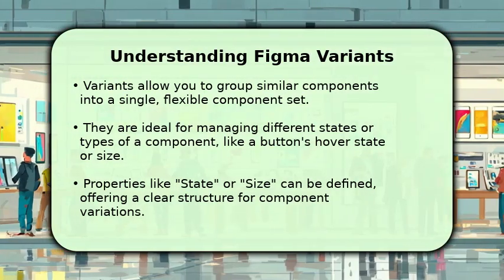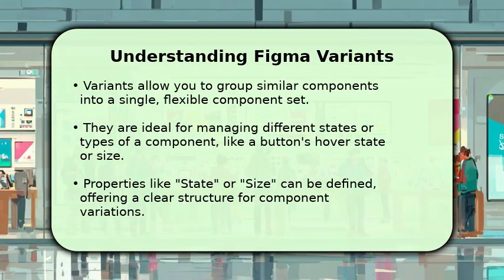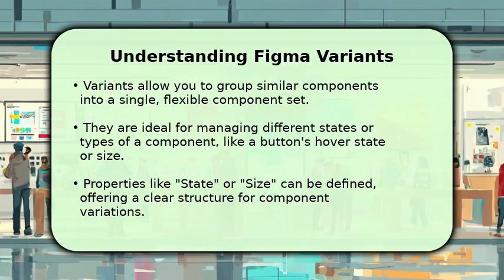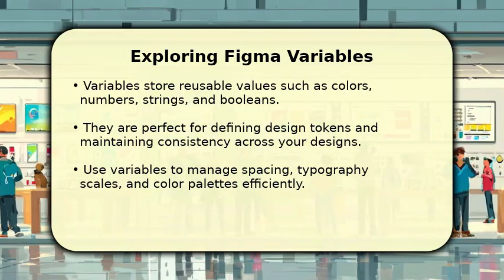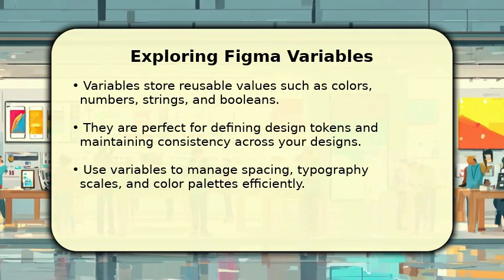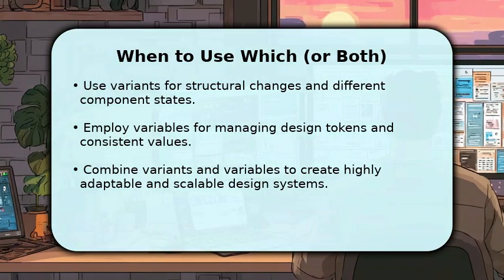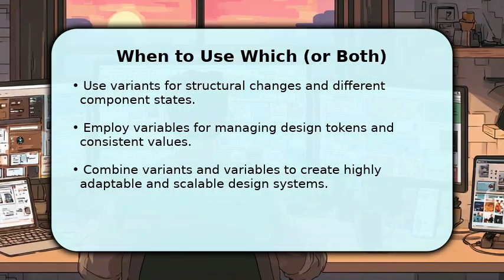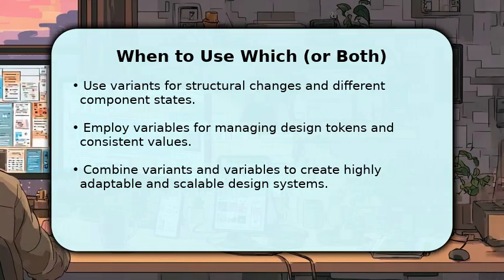Figma Variants Vs Variables - Which Is Better?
▸ :^) Struggling to decide between Figma variants and variables for your design system? This in-depth guide breaks down the core differences, advantages, and ideal use cases for each. Learn when to leverage Figma variants for component states and how Figma variables can revolutionize your design tokens and dynamic styling. We'll compare their impact on efficiency, scalability, and maintain your UI/UX workflow, helping you make the best choice for your projects. Optimize your Figma files, improve component management, and build robust design systems with our practical insights.